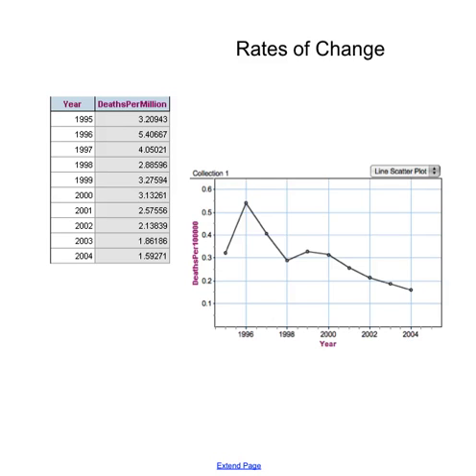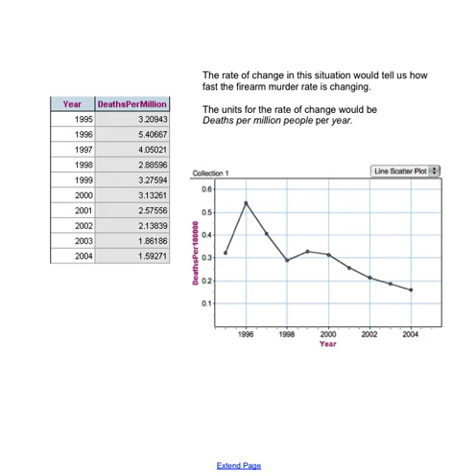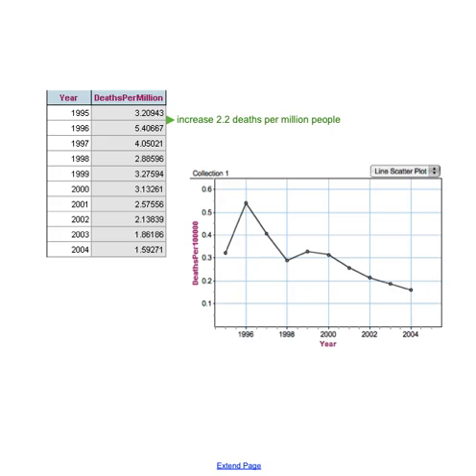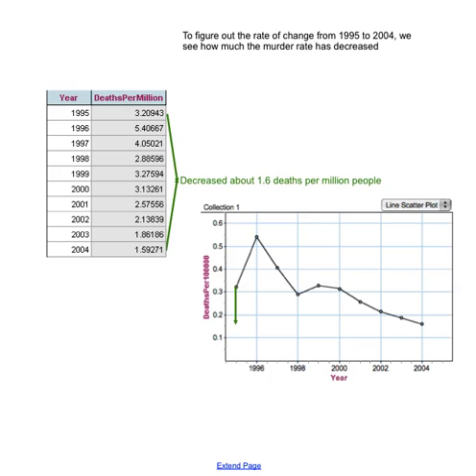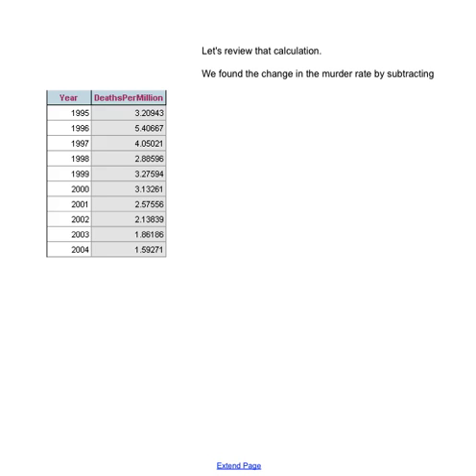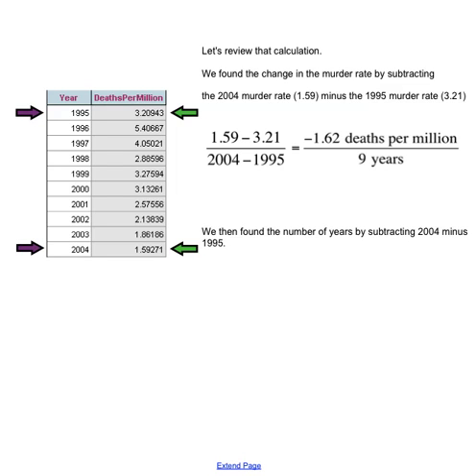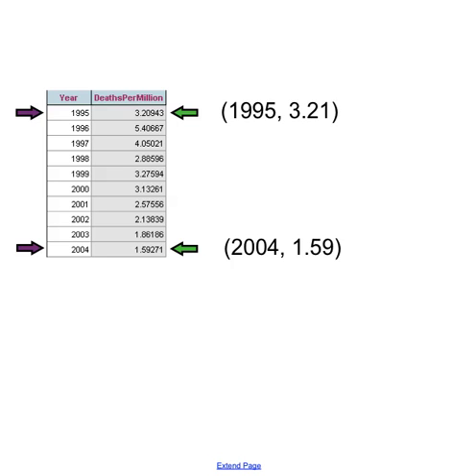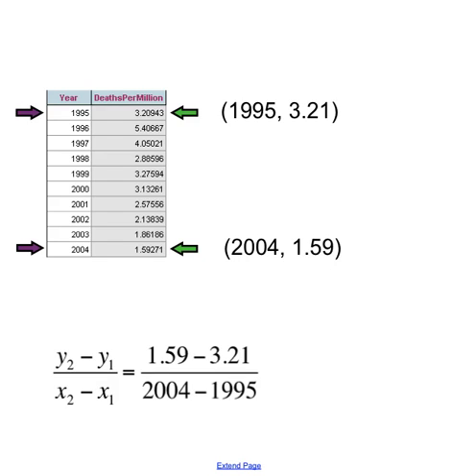Rates of Change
How to calculate a rate of change.